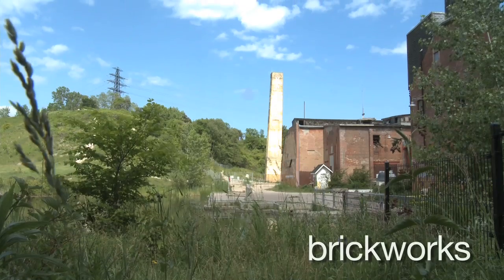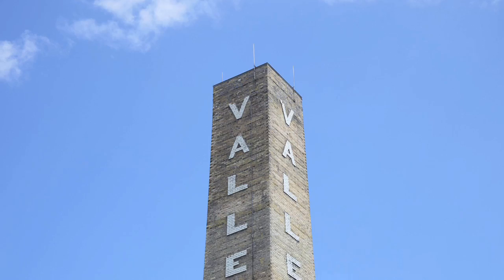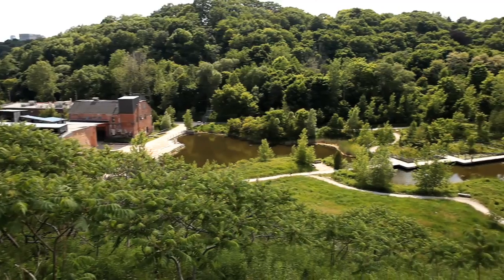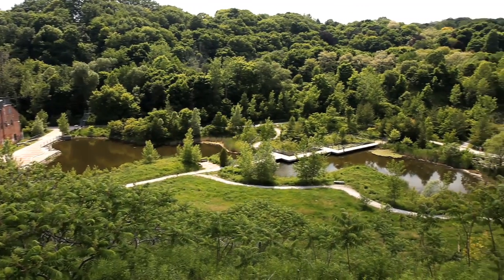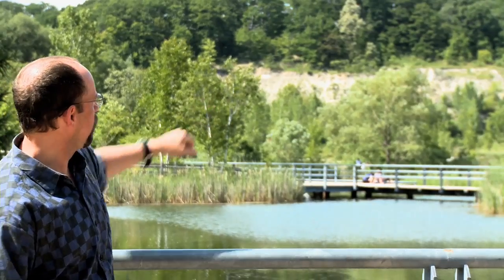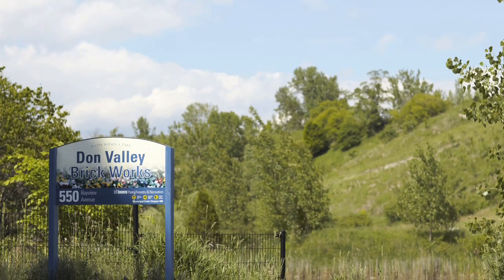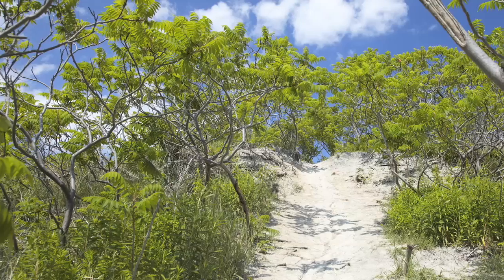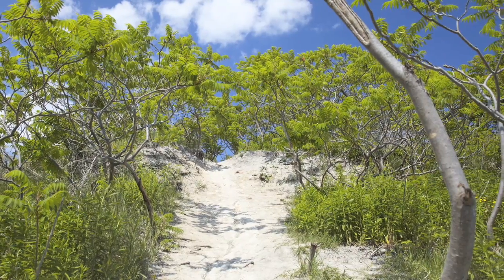Brickworks, Toronto - Ontario, Canada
The Don Valley Brickworks operated for nearly 100 years, and provided bricks used to construct many well-known Toronto landmarks.

Today, the areas has been converted into a city park - providing both locals and tourists with a lush, green and interesting urban escape.